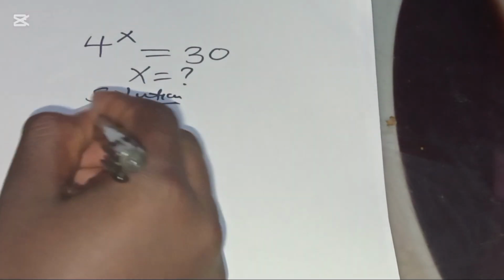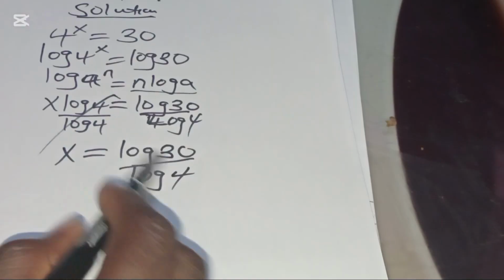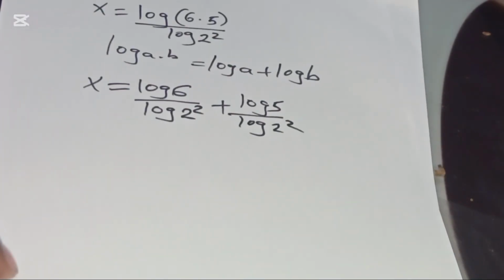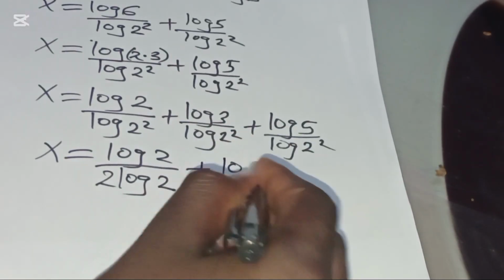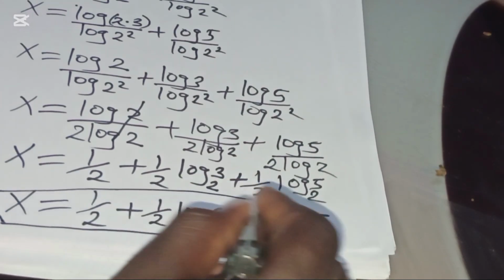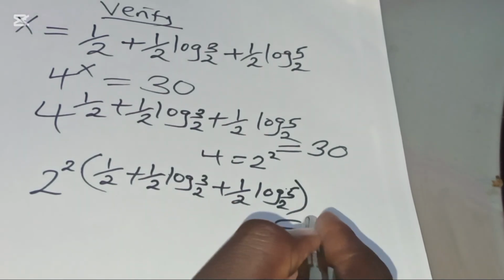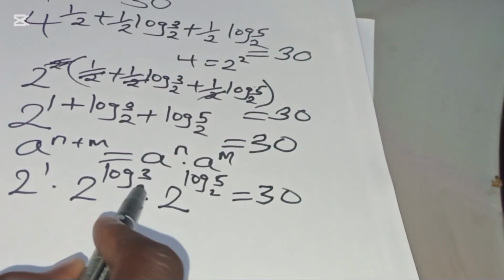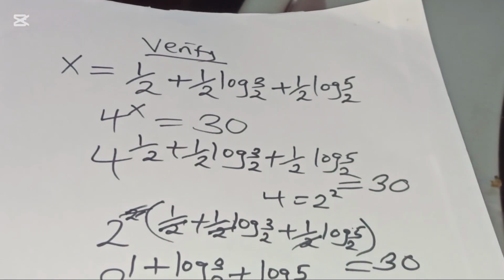Canada | Can you solve?| Math Olympiad Problem